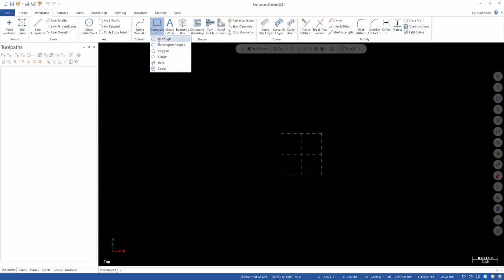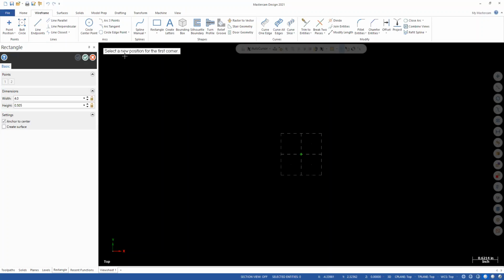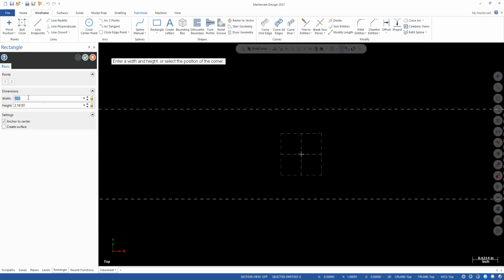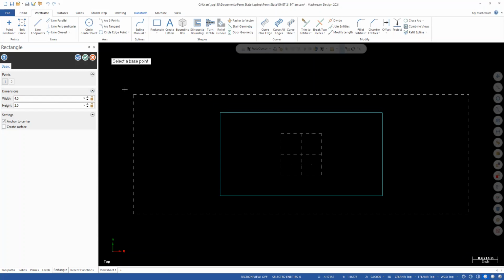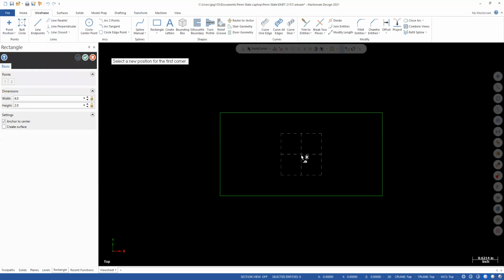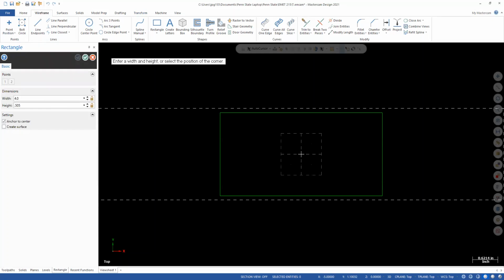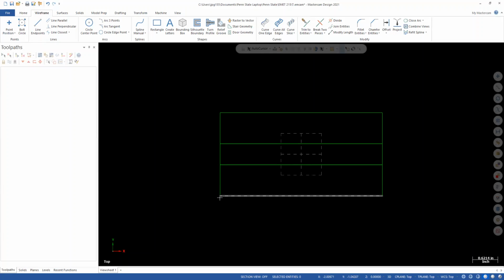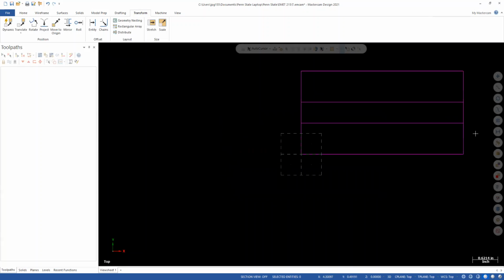Wireframe Geometry Creation Introduction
Creating basic rectangular wireframe geometry in Mastercam that will be used to chain the 2D contour toolpath example part.